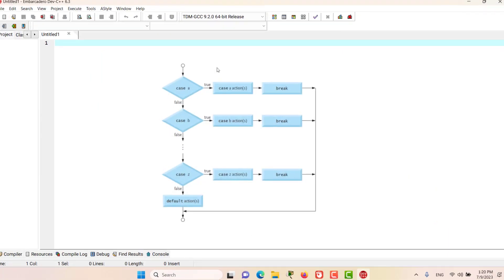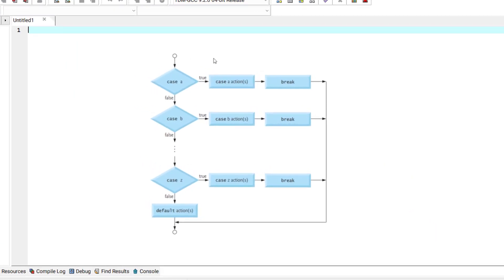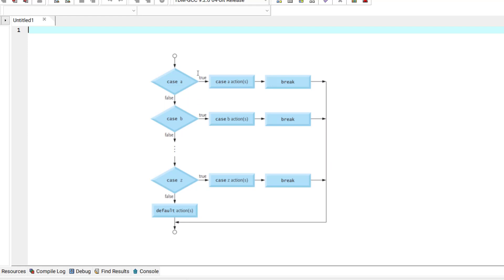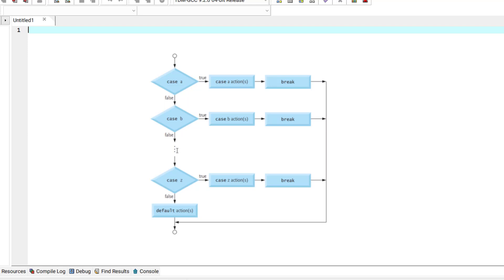switch() Statement Flowchart | Ep. 132 | C Programming Language